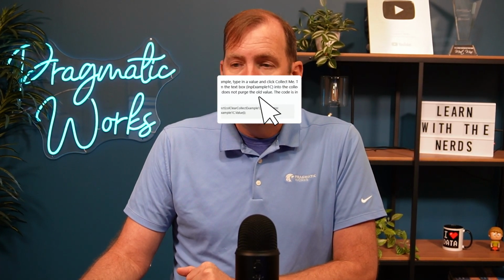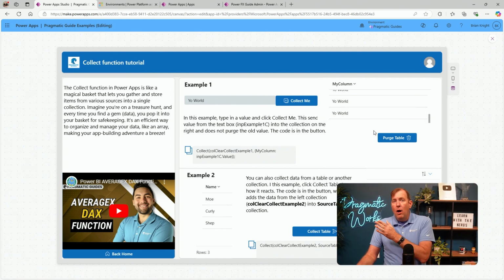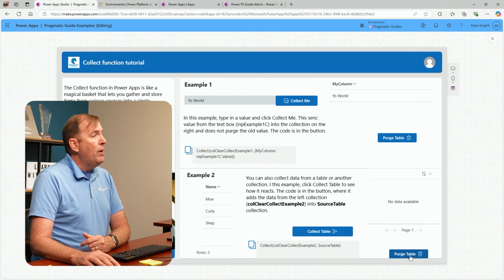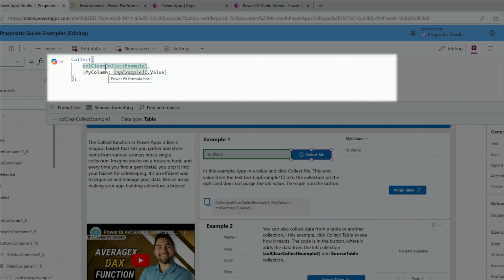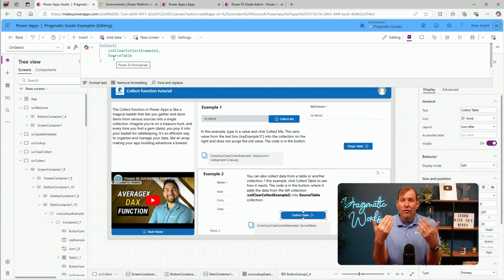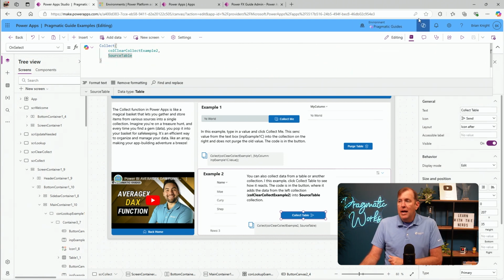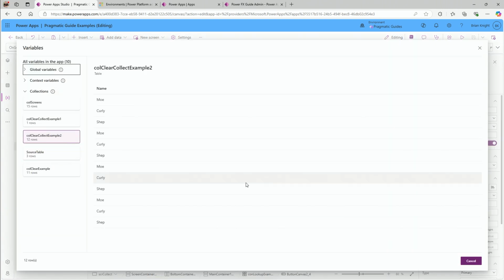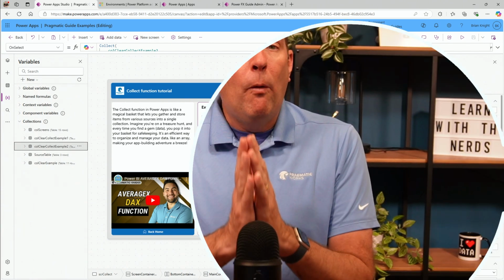Power Apps Collect Power FX Function Tutorial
In this short video, we’ll walk you through the Collect function in Power FX, showing you how to effectively use it to add records to your data sources. Whether you're building apps for inventory management, customer feedback, or any other purpose, the Collect function is an essential tool to streamline your workflow.

What You’ll Learn:
✅ Understanding the Collect Function: Explore the syntax and basic concepts.
✅ Practical Examples: See real-world scenarios and applications of the Collect function.
✅ Best Practices & Tips: Maximize efficiency and troubleshoot common issues.